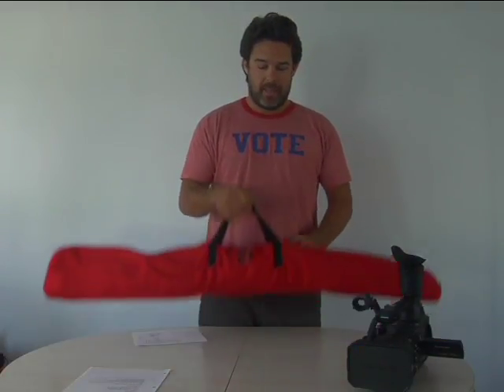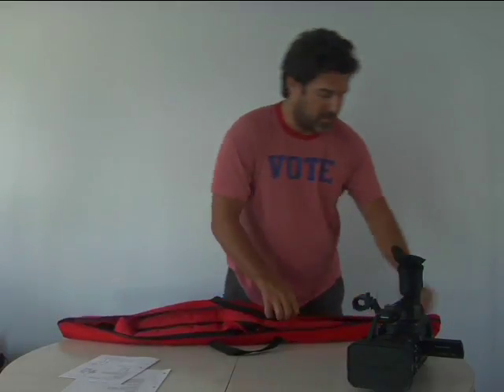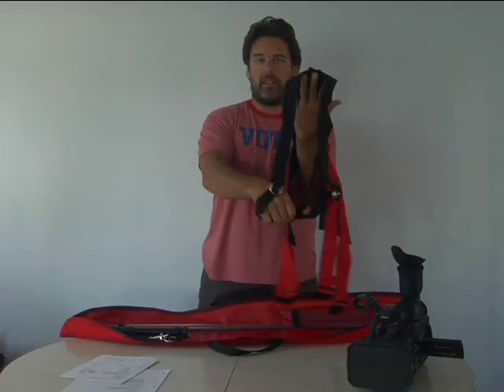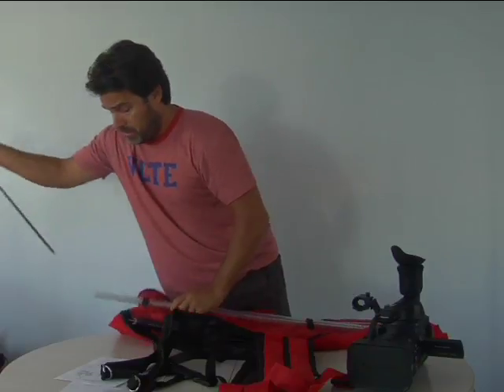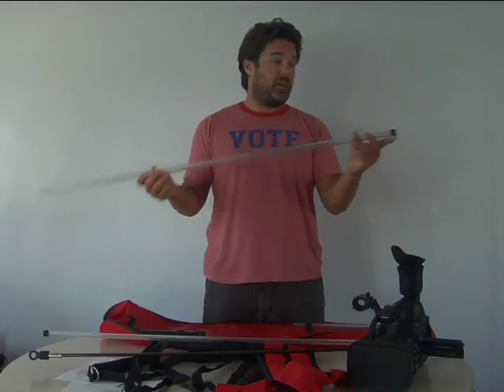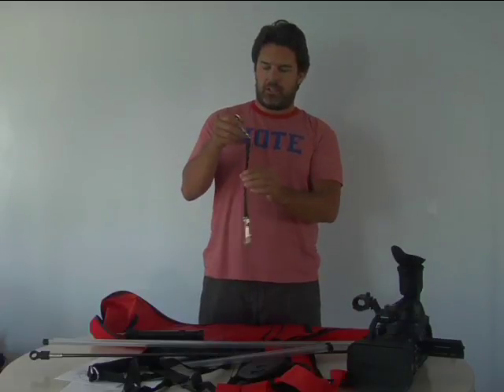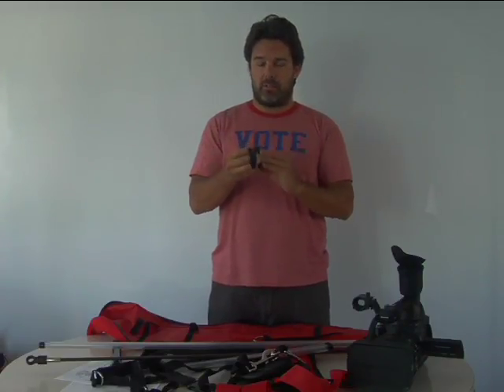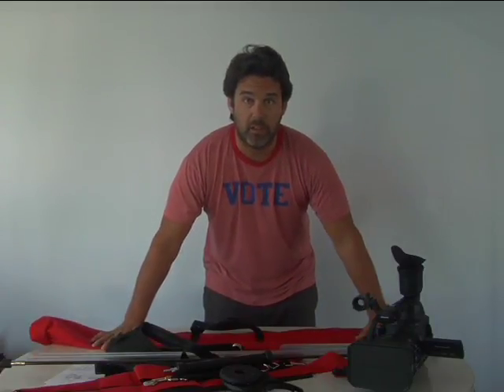Indy Steadycam - what's in the bag?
a brief description of the items that come with each standard Indy Steadycam package